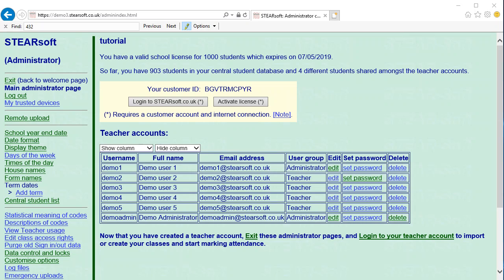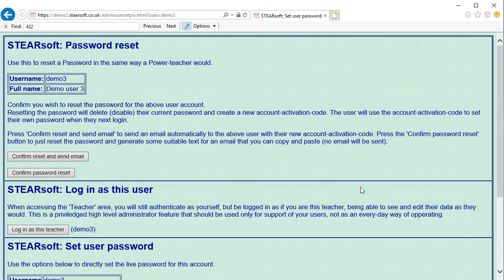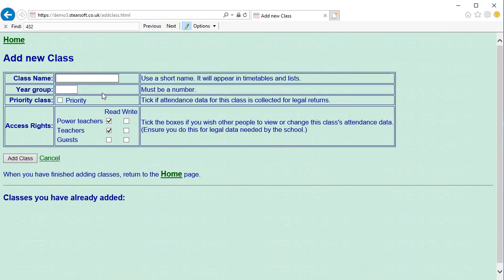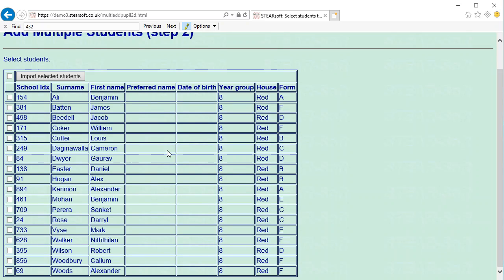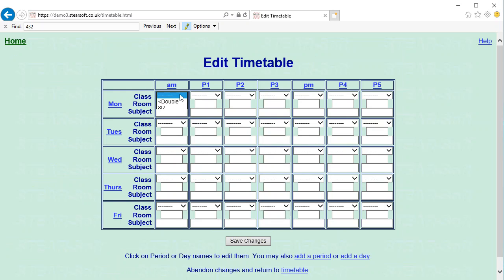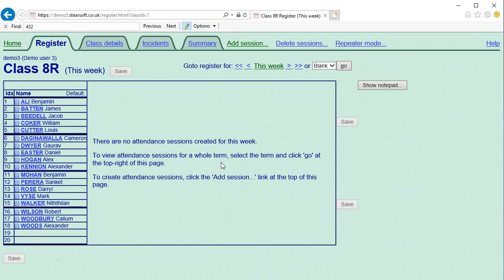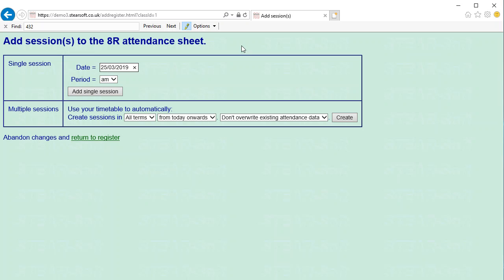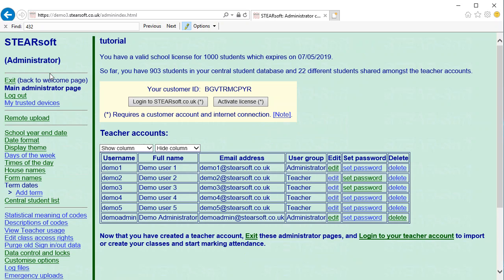STEARsoft Cloud Server Administrator: Setup classes and timetable for a teacher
A STEARsoft Cloud Server Tutorial showing how the administrator can access a teacher account easily in order to set up class lists or timetable information for that teacher.